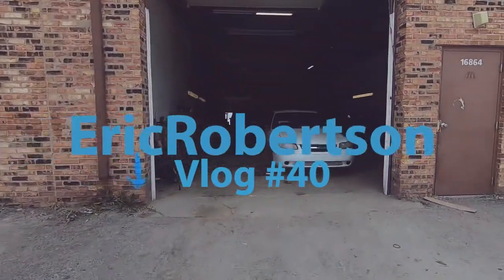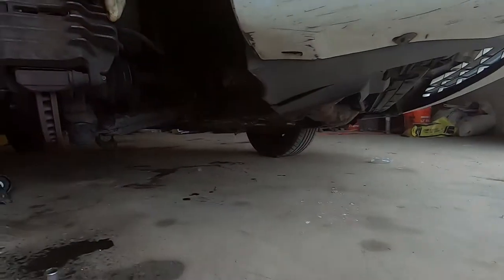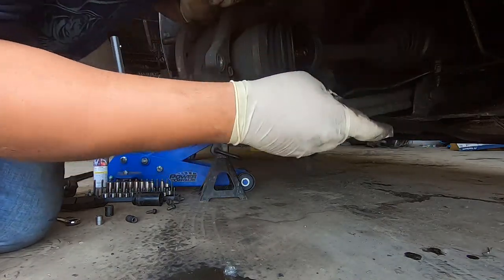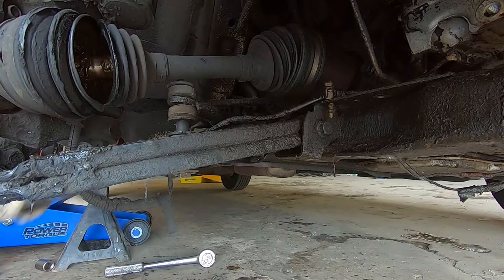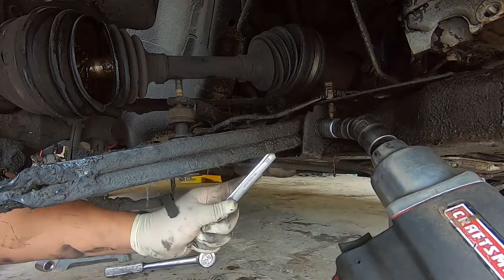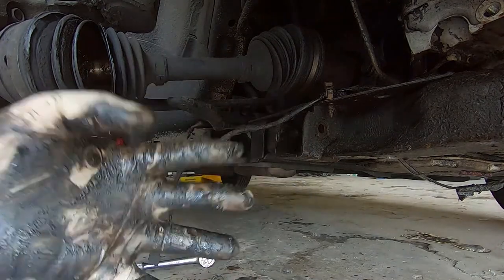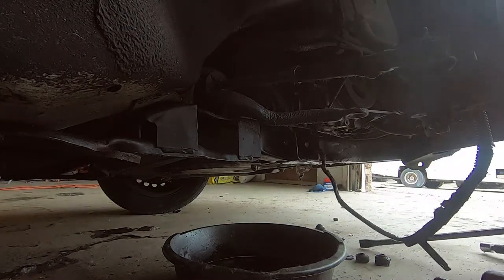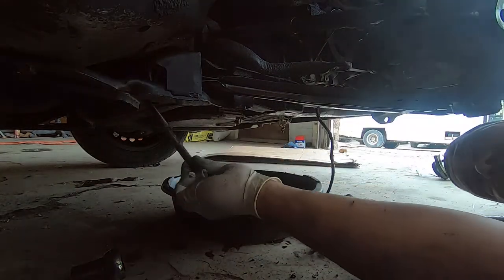Chevy Malibu wheel bearing, axle and control arm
I decided it was time to do some work on the 351K Malibu. just to make it last a little bit longer. so today I am replacing the right front wheel bearing, the right front axle, and the right front control arm. The control arm had a loose ball joint. This is actually the 3rd control arm for this car. The axle had a torn boot and was leaking grease. It is also original. The hub bearing was making that load roaring noise and i got tired of listening to it. I hate working on the floor. Makes things harder. But unfortunately I don't have a rack available here.